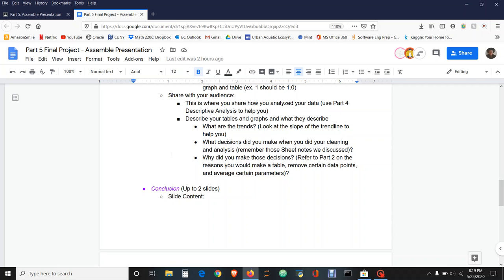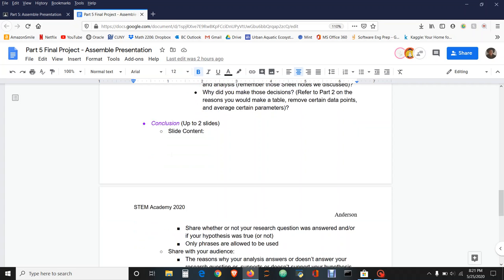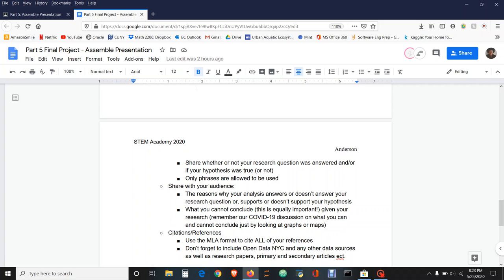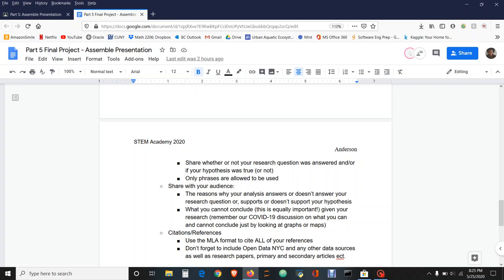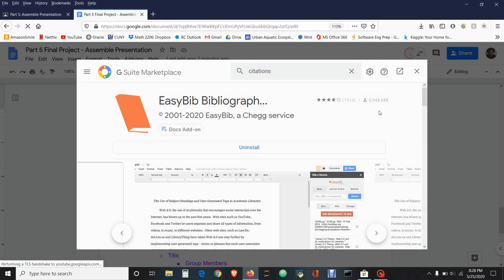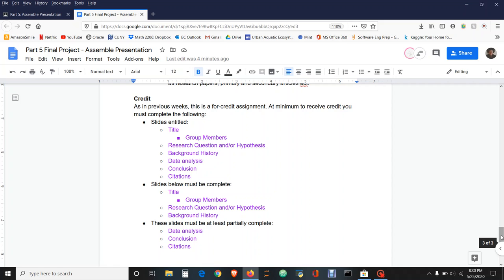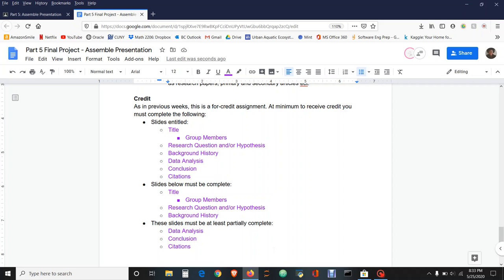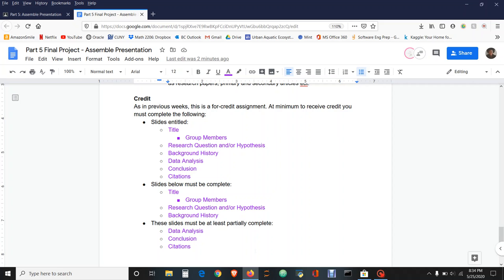Part 5 Final Project Explanation - Part 02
This is a multi-part series of lectures that will be an additional resource to our in class lectures.